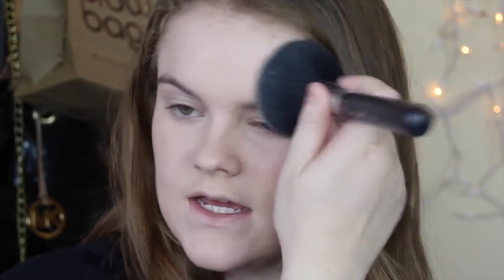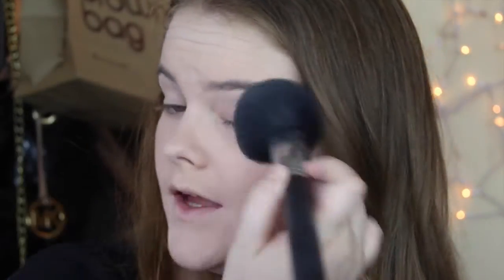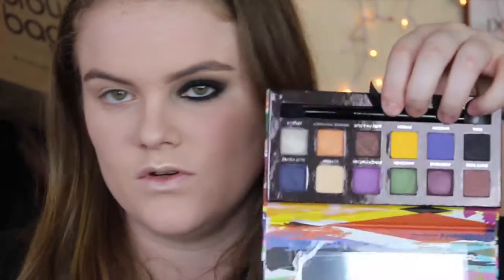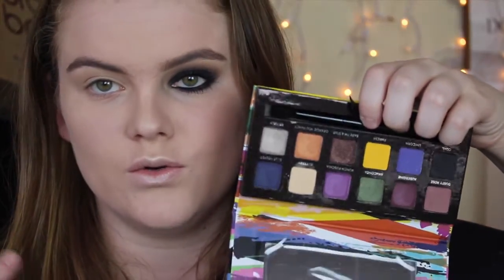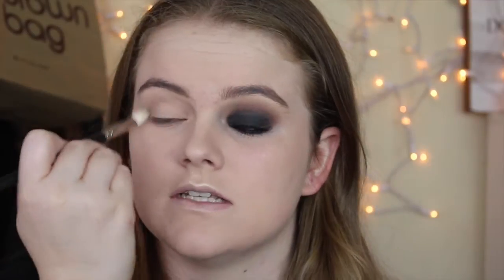Taylor Swift Inspired Makeup Tutorial - Bad Blood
❤LINKS AND INFO BELOW❤

Hey guys! So I am obsessed with Taylor Swift and when I saw that the Bad Blood music video was coming out I HAD to do a tutorial on it. I love the song so I know I will absolutely LOVEEEEE the music video! I saw the picture of Taylor as Catastrophe and basically I knew that was the look I was going to be doing! Hopefully yall enjoy this video and again the music video has not come out yet so I am just going off of a black and white picture of Taylor.

Bite Beauty High Pigment Pencil in Madeira